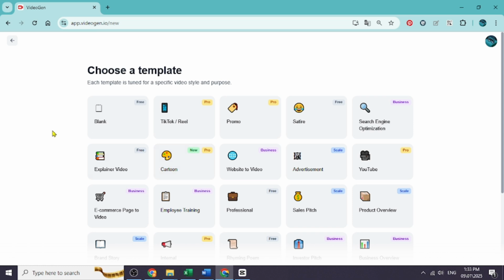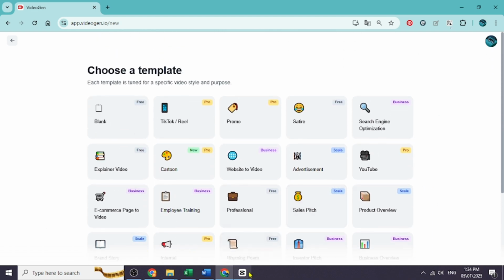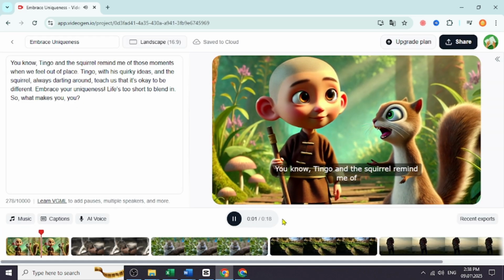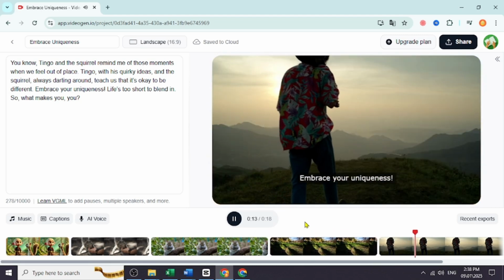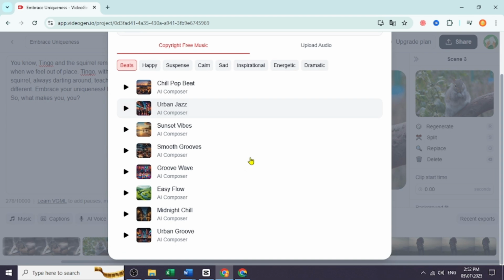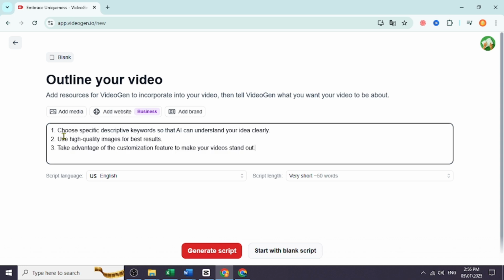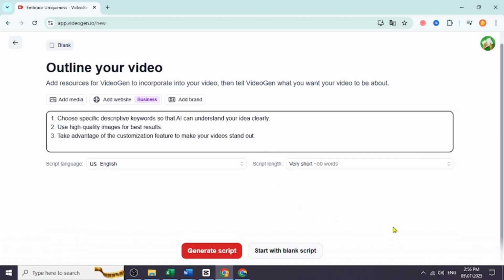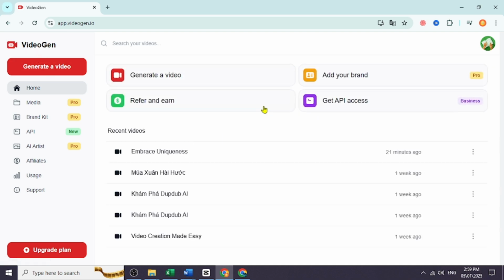TOP 5 FEATURES OF VIDEOGEN AI YOU MUST TRY!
🔍 A step-by-step guide to using VideoGen AI to create professional videos in just minutes! This video will help you:
• Understand how to install and use VideoGen AI.
• Create unique video content that suits your personal or business goals.
• Explore powerful AI features like automatic video generation, smart editing, and more!

• Content creators.
• Business owners who want to save time and money on video making.
• AI enthusiasts.

💬 Leave your comments or questions in the comments section!